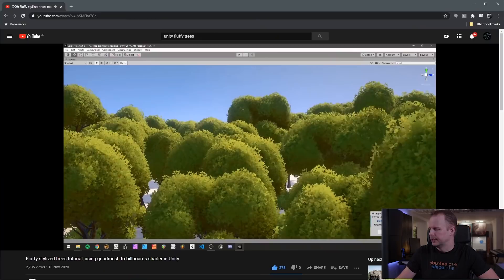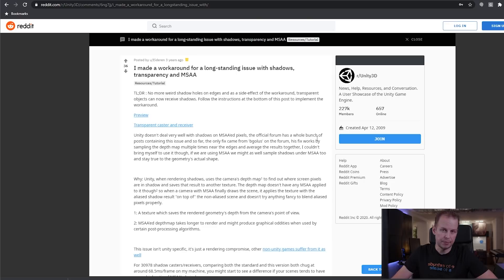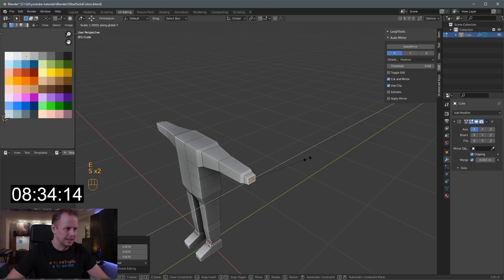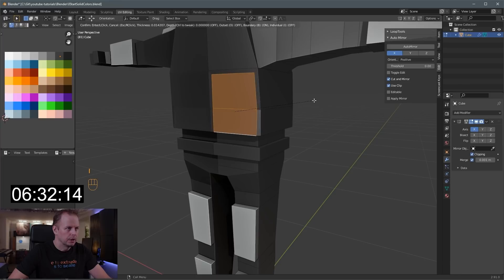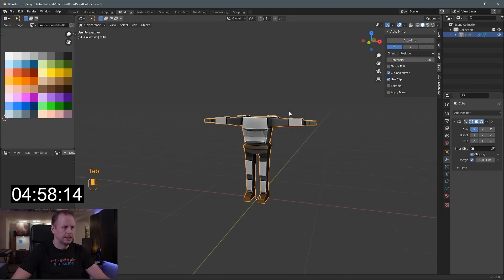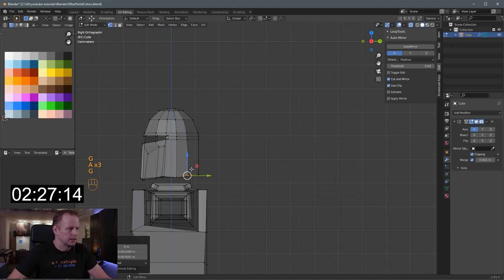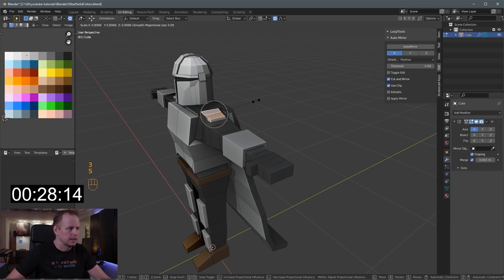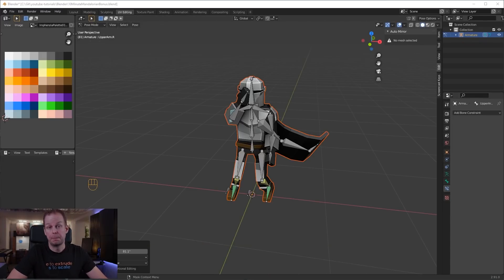Let's Model a low poly MANDALORIAN in 10 MINUTES - Blender 2.91 - Ep. 51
Welcome to episode 51 where I model a low poly Mandalorian (from the series) in 10 minutes!